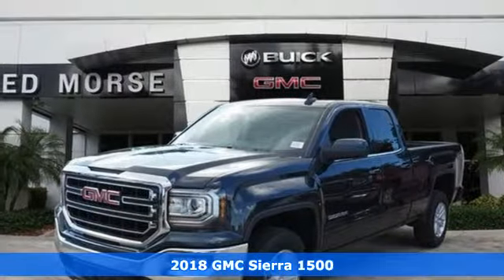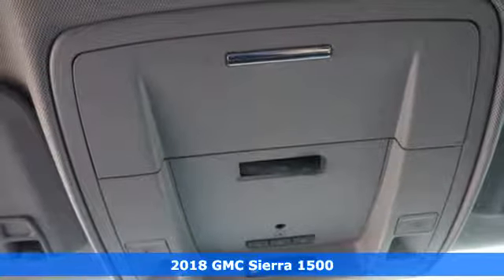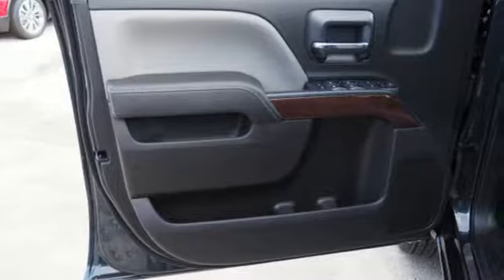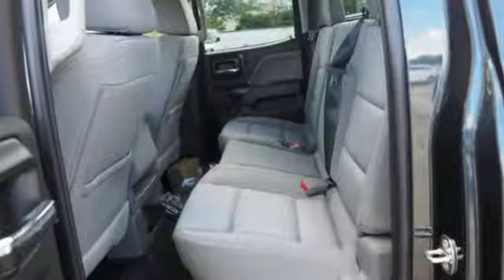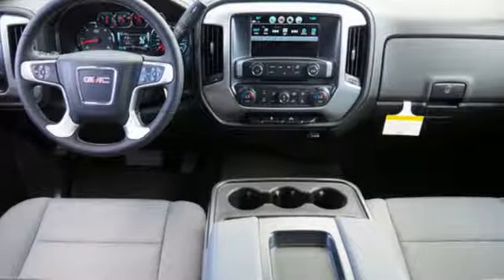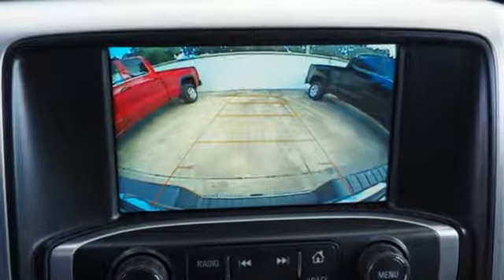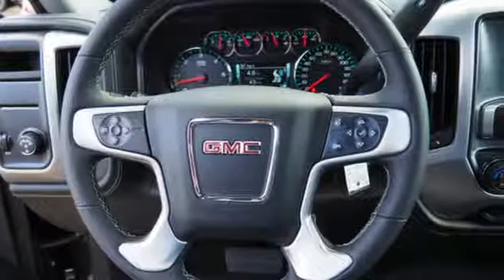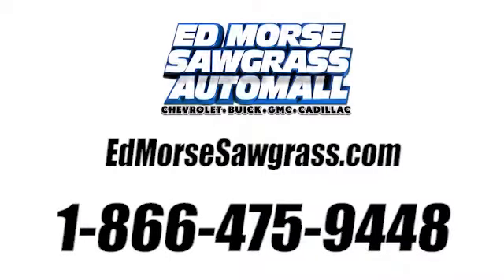New 2018 GMC Sierra 1500 Sunrise FL Miami, FL JZ161584 - SOLD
Year: 2018
Make: GMC
Model: Sierra 1500
Trim: SLE
Transmission: Automatic
Color: Dark Slate Metallic
Stock #: JZ161584
VIN: 1GTR1MEC5JZ161584

Address:
14401 West Sunrise Bouledvard